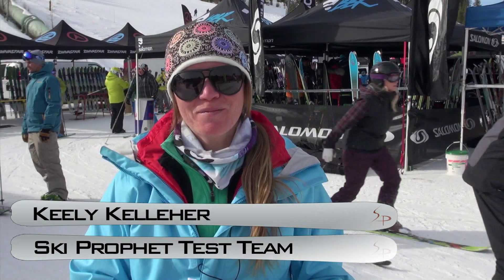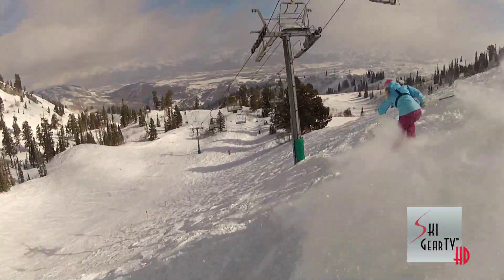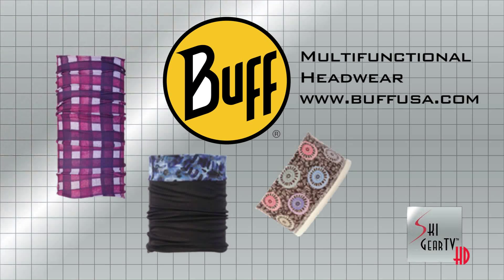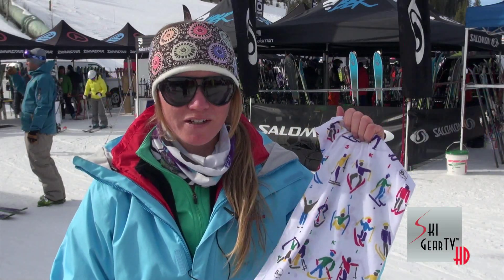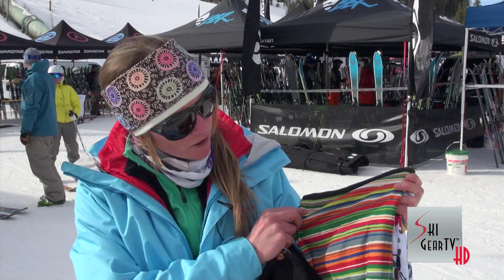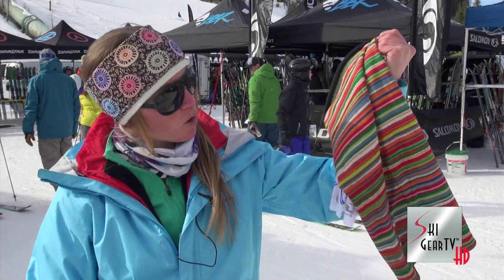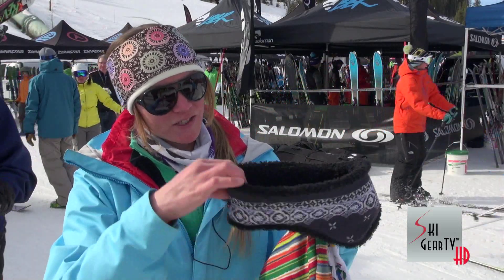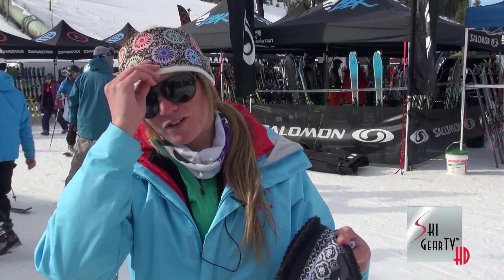Buff Multifunctional Headwear Presented By Keely Kelleher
Keely Kelleher, Ski Coach, Founder of Keely's Ski Camps, Big Mountain Ripper, Former US Ski Team Member and Ski Prophet Test Team Member talks about one of her favorite sponsors, Buff USA.